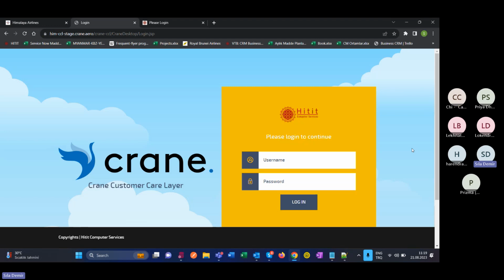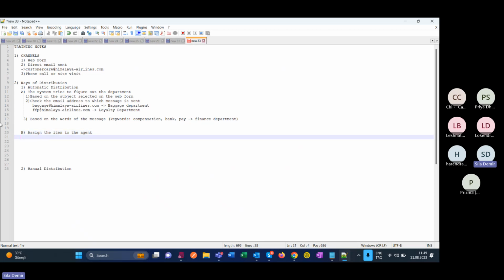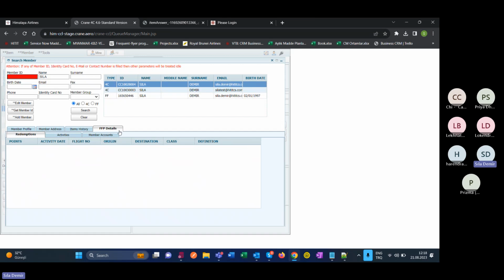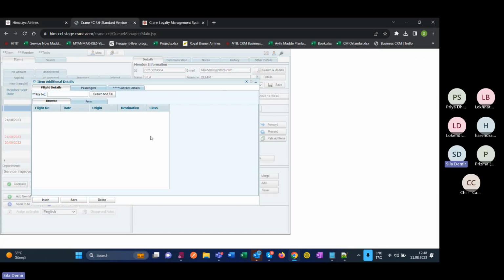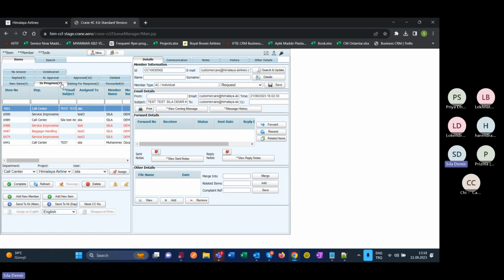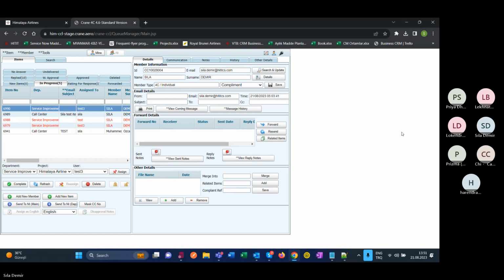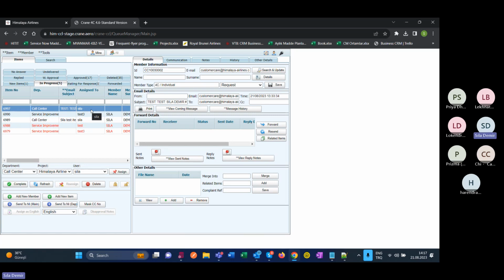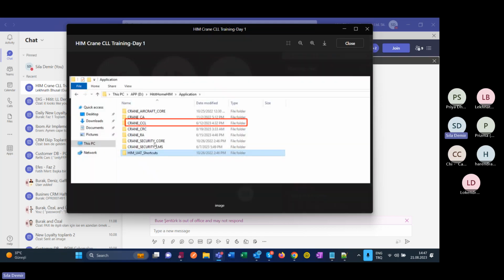HIM Crane CLL Training Day 1 20230821 111824 Meeting Recording